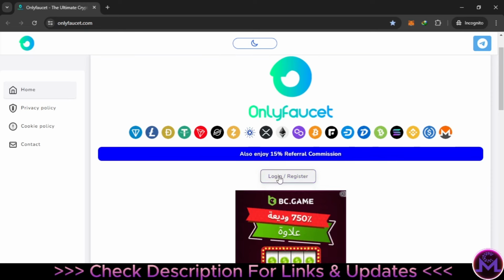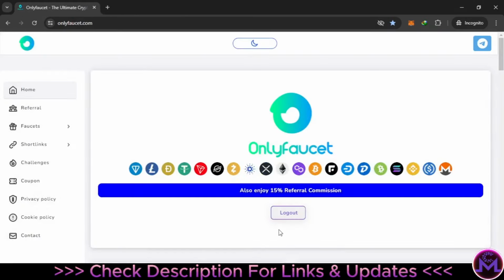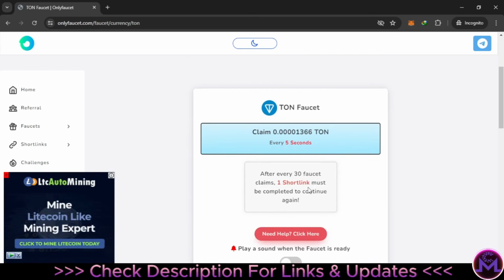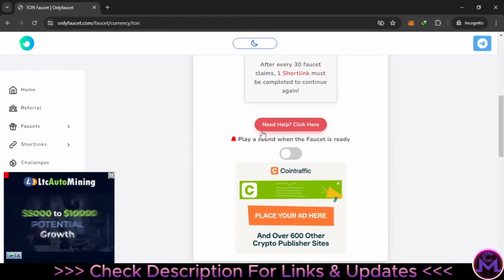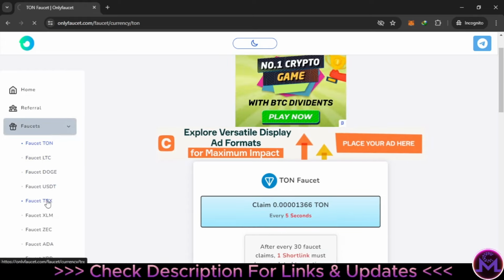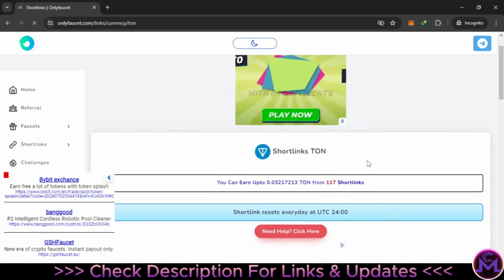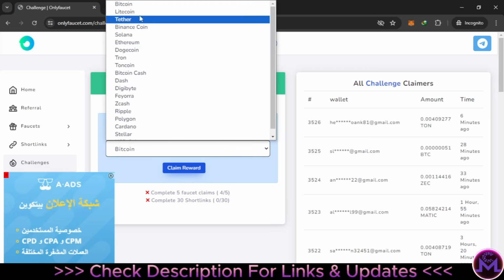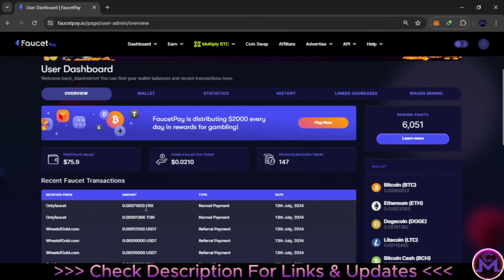Select a faucet and earn free crypto coins instantly To FaucetPay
Claim TON Every 5 Sec 100% Free !